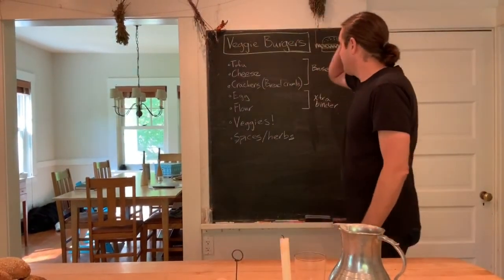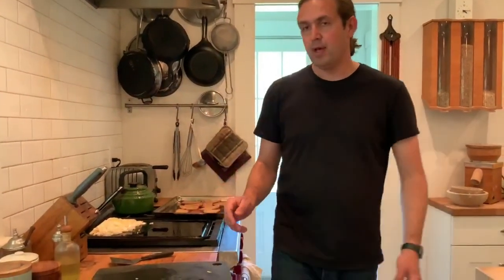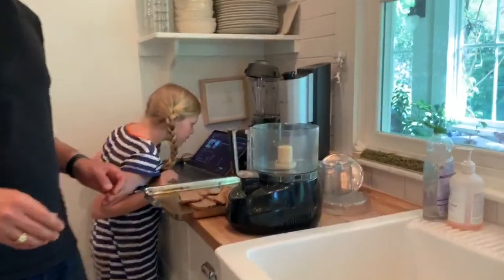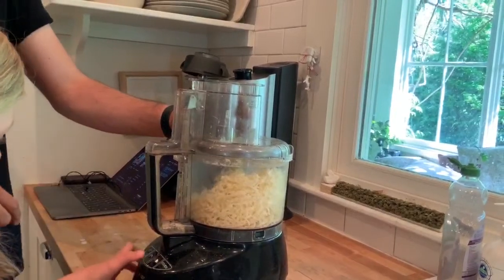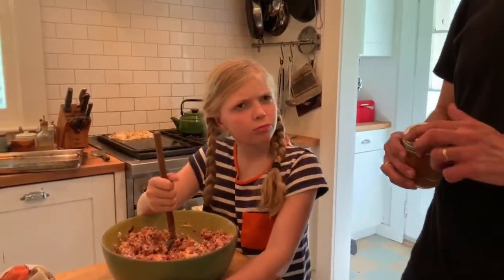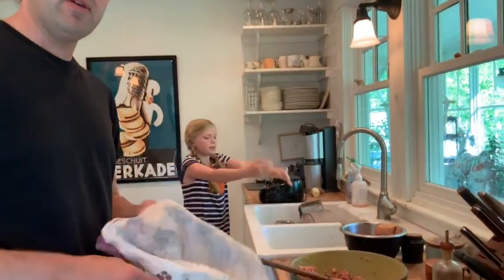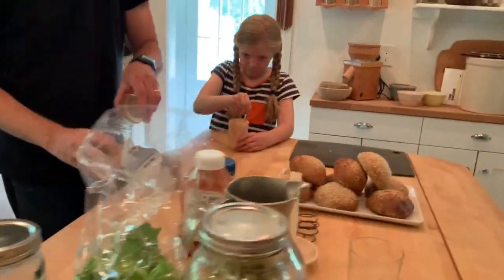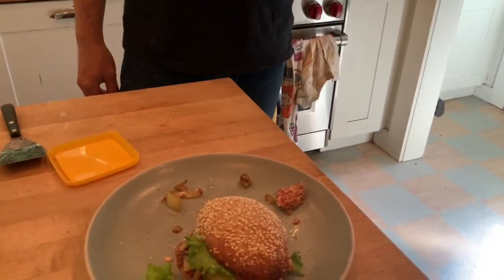Episode 32: Veggie Burgers can be awesome Part I